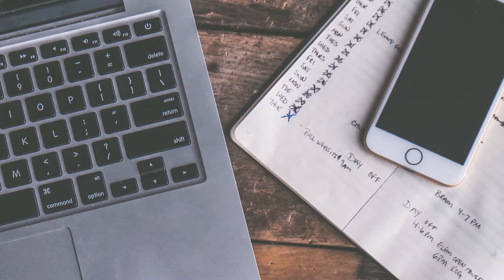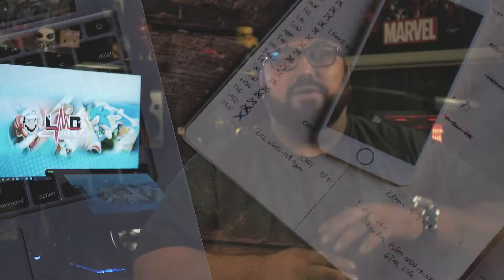5 effective tips for artists to be more productive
In this video, I wanted to talk about how to be productive as a digital artist by going over five tips to help you maximize your time and minimize your waste.